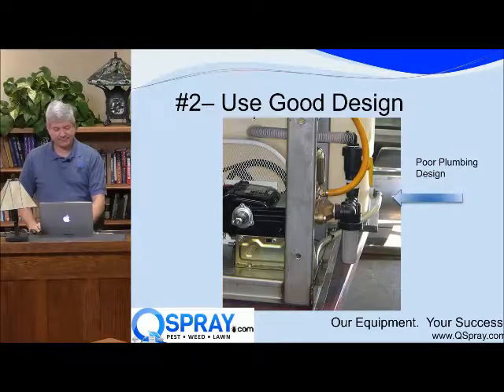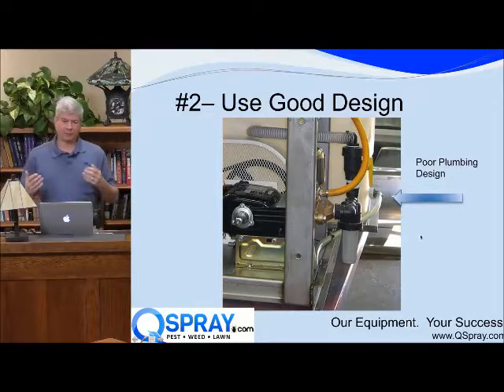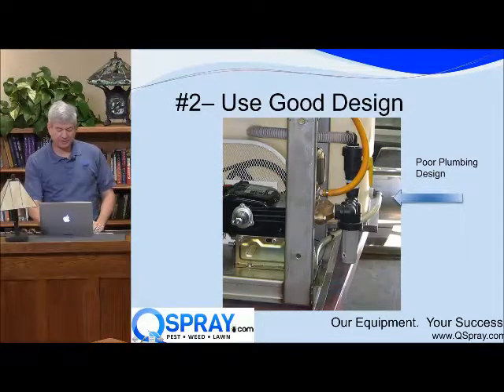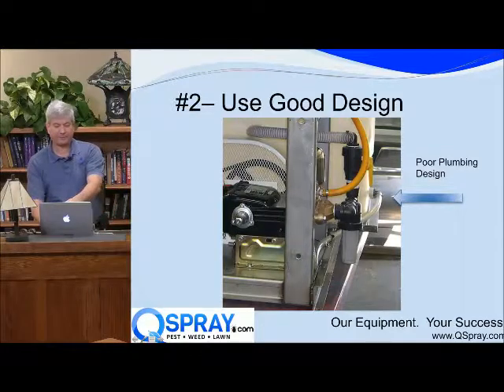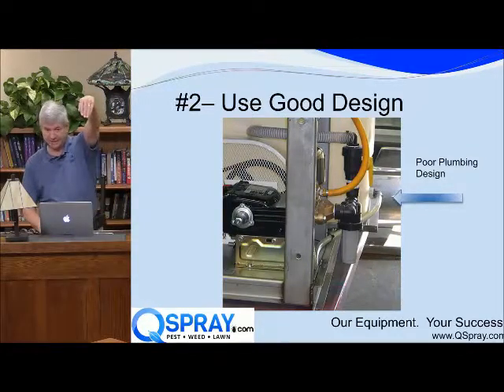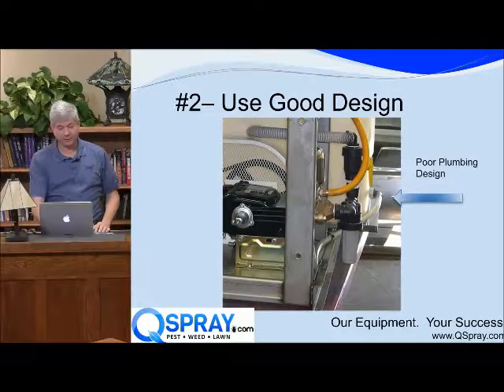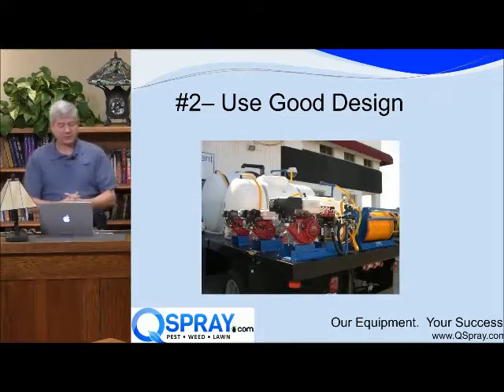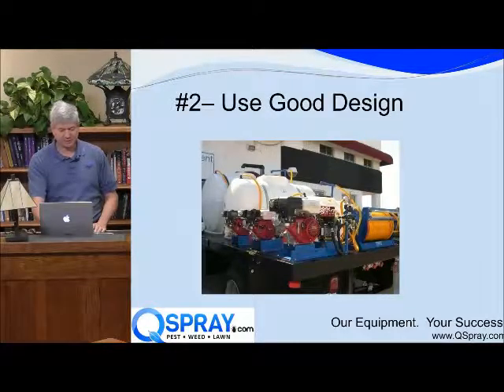Bad Spray Equipment Design Means Tank and Pump Troubles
We’re going to get a bit technical here but, it’s because we are sprayequipment experts.

We stay up late at night thinking of problems and how you’d have to deal with them when we design rigs for our clients spray equipment. Thankfully, we see a lot of terrible sprayer design ideas to teach us what NOT to do when they come in for help! This is a favorite – they did put thought into this tank actually, just they could have done better.

First, we suggest suction at the top or bottom of commercial lawn spray equipment tanks toss out this middle of the tank nonsense, please! They did put on a shut off valve which is a step in the right direction but, it’s all connected to plastic, that is just waiting to dry and break.

Baking in the heat of the summer sun will do a number on that and with one crank it could all snap!  On to the main topic though, the pump!

In the picture in the video we can see they decided to use their pressure relief line as an agitator into the main tank. You can’t put a shut off valve on that or it will blow up when you release the trigger.

So, what happens when you have to service this pump? You have to dump your tank because it’s going to drain to the lowest point! It’s water, it finds level.

We recommend pressure relief on the top of tanks because water can’t drain up. Agitation at the bottom where you can place a shut off valve. Our whole point is good design will save you time, save you money and increase profitability.

Check out the other videos in this series:

Bad Spray Equipment Design = More Work And Money in Repairs